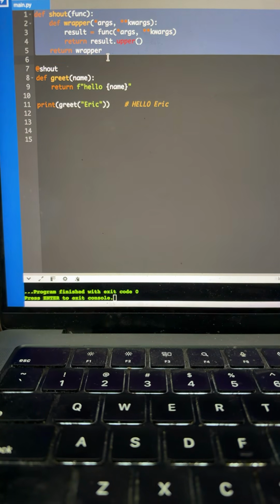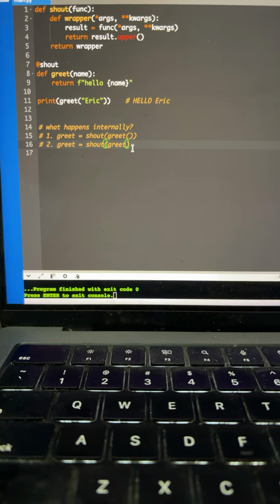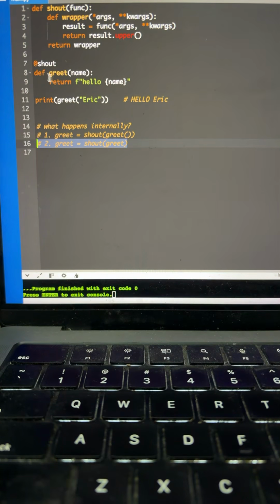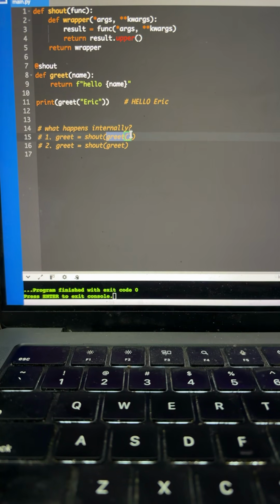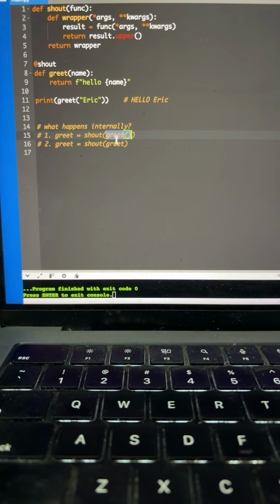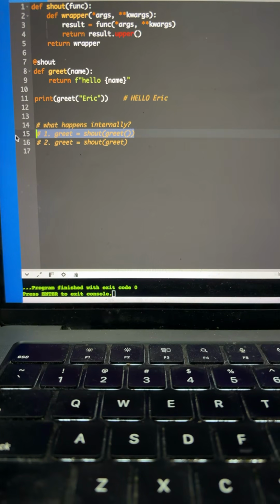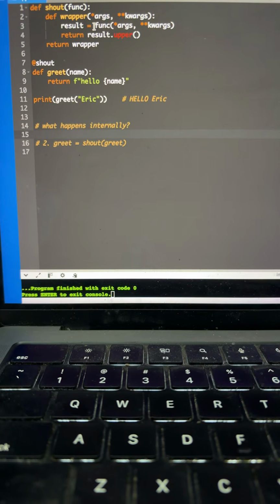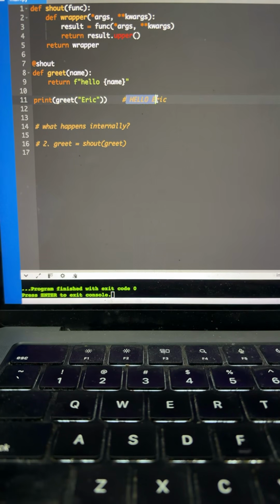Concept 4 Decorators - Function that eats function(part-1)